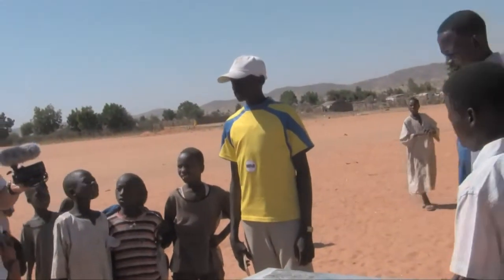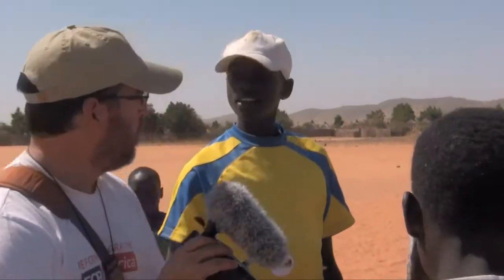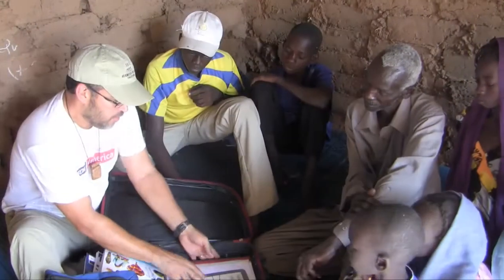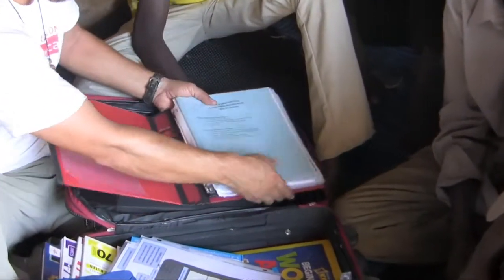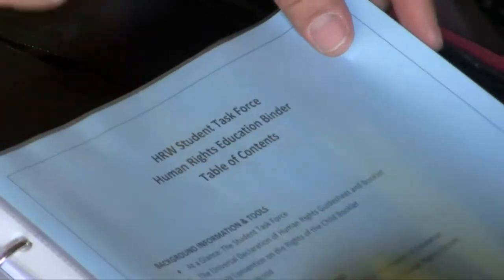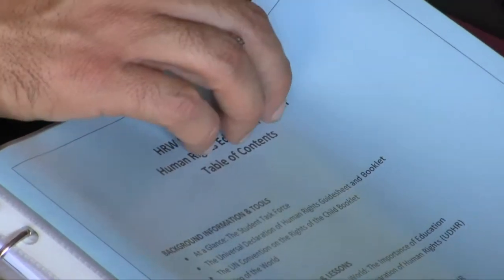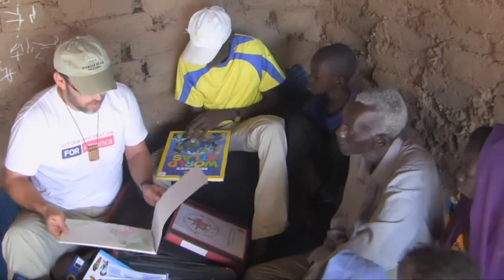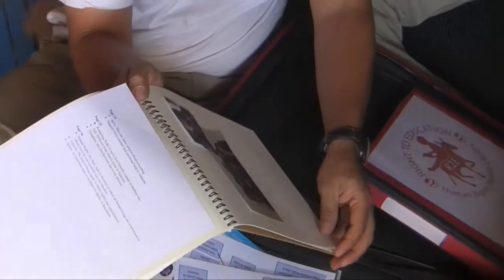R2E: Building a Human Rights Mobile Library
This joint project between i-ACT and Student Task Force implemented a mobile library in Djabal that is transported school to school on a donkey.  During i-ACT11, the Nov/December 2011 trip to the refugee camps, i-ACT laid the groundwork for this library, which features materials for teaching human rights and English to Darfuri refugees.